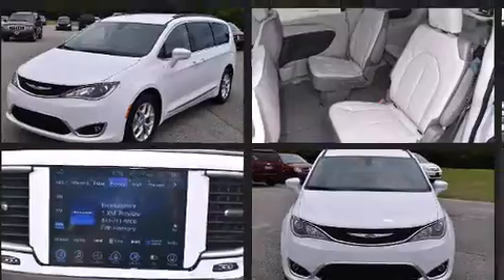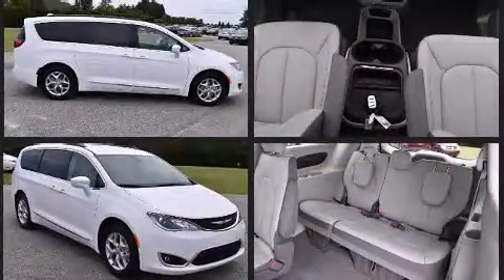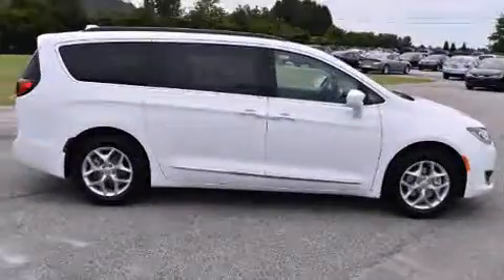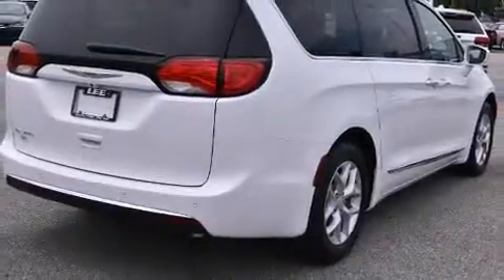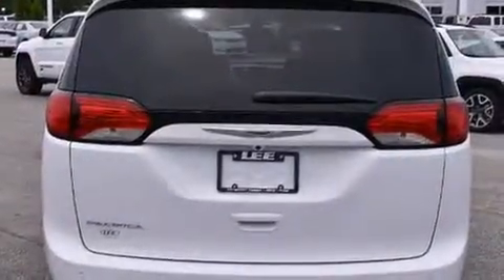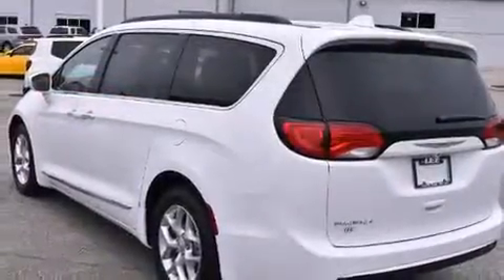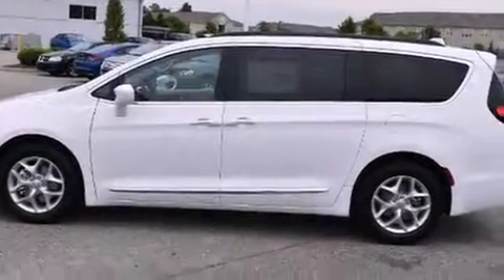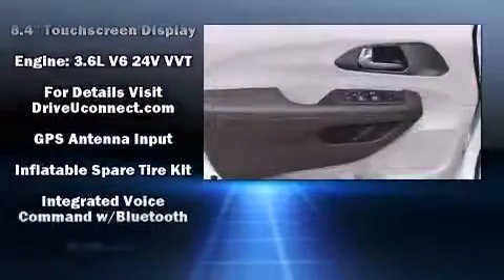2017 Chrysler Pacifica Touring-L in Wilson, NC 27896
3700 Raleigh Road Parkway W

Under the hood you'll find a 6 cylinder engine with more than 270 horsepower, and for added security, dynamic Stability Control supplements the drivetrain. Top features include remote keyless entry, 1-touch window functionality, variably intermittent wipers, a built-in garage door transmitter, heated seats, tilt steering wheel, blind spot sensor, and a split folding rear seat. Features such as automatic climate control and leather upholstery prove that economical transportation does not need to be sparsely equipped. Storage solutions are integrated throughout the interior, demonstrating thoughtful attention to detail. Passengers in the third row enjoy seat back reclining functionality, providing an extra level of comfort and convenience. In the event of a rollover collision, side curtain airbags provide additional protection for outboard seated passengers. We have the vehicle you've been searching for at a price you can afford. Stop by our dealership or give us a call for more information.